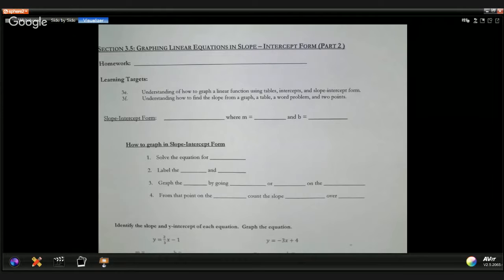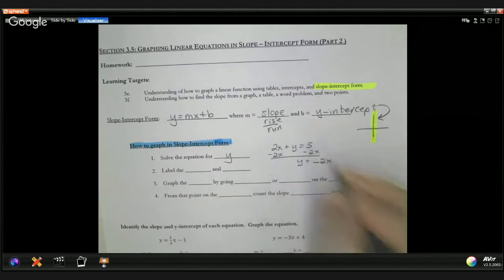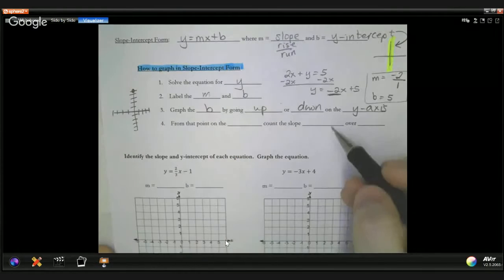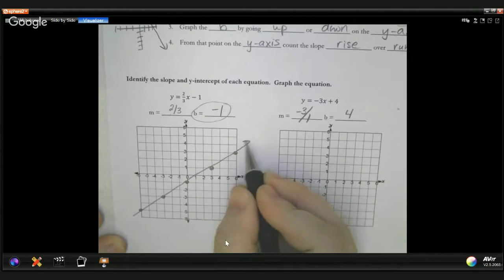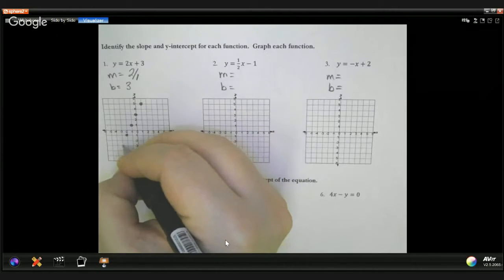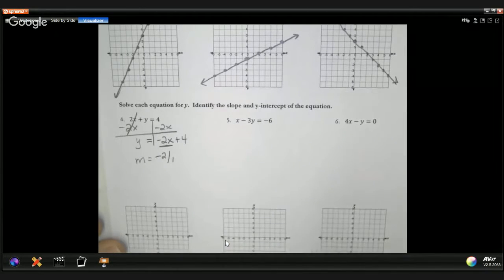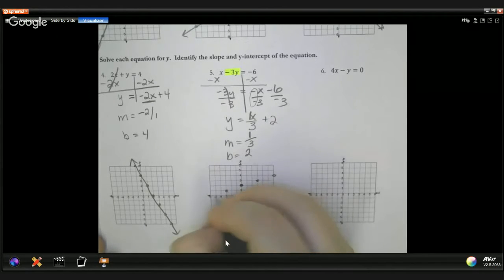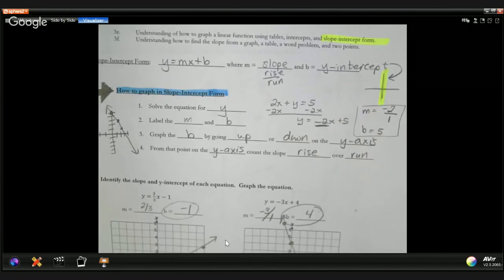Section 3.5: Graphing Linear Equation using Slope-Intercept Form (Part 2)